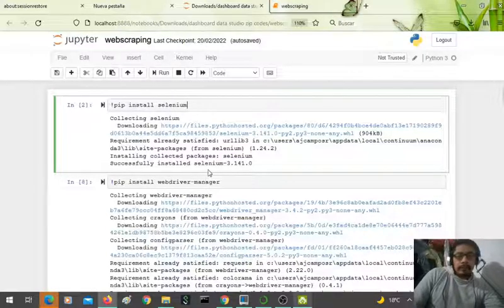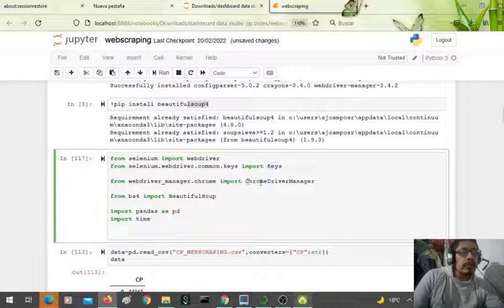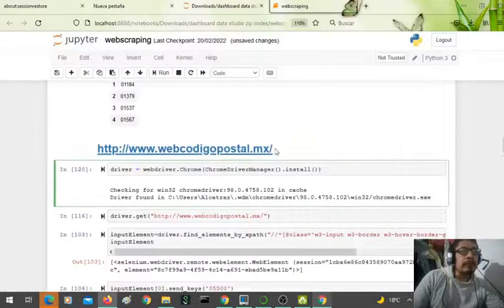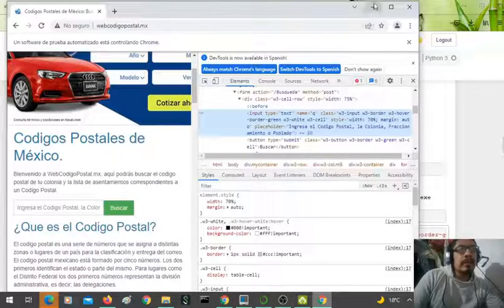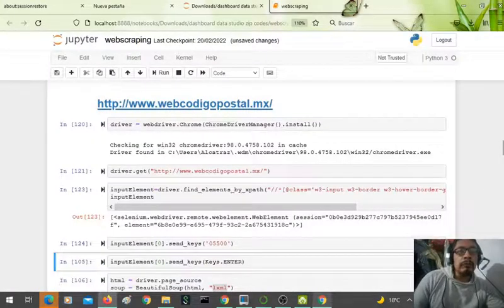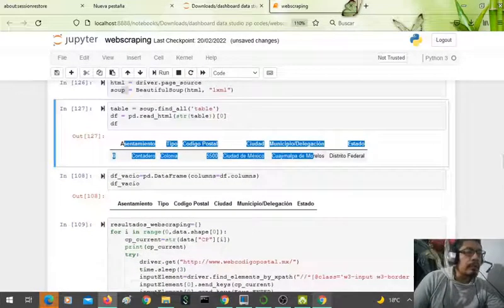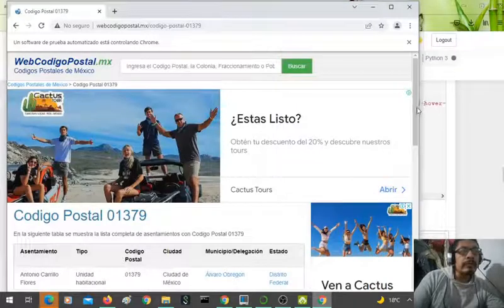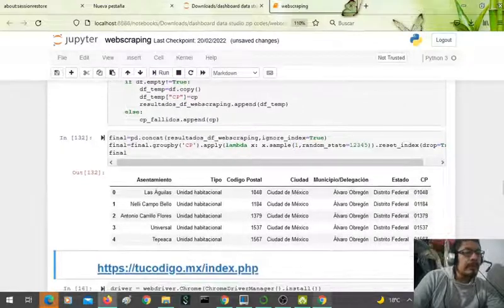Simple example webscraping in Python (selenium + beautifulsoup)